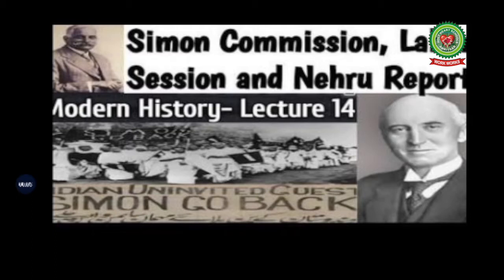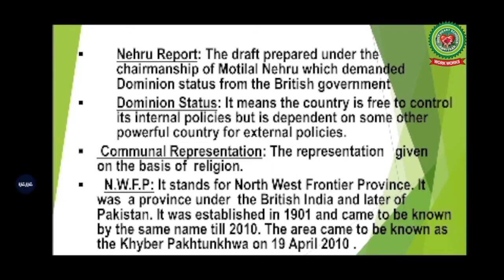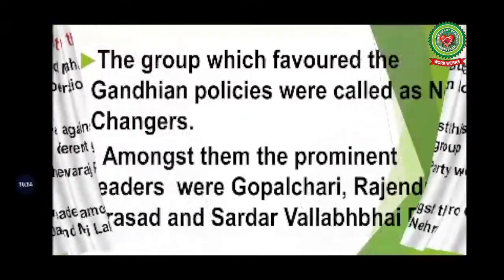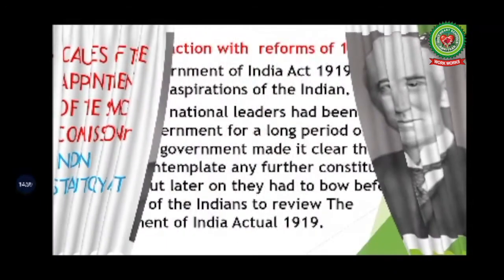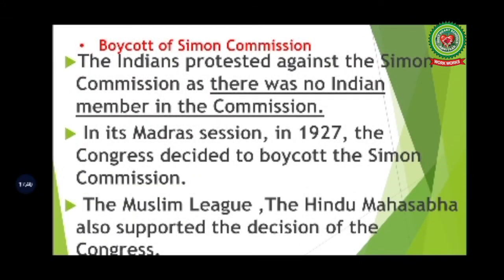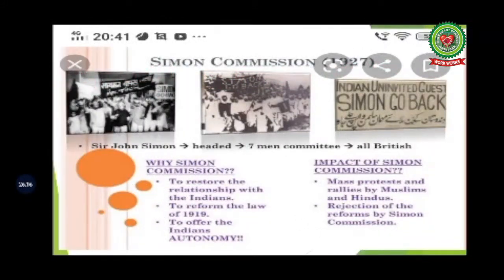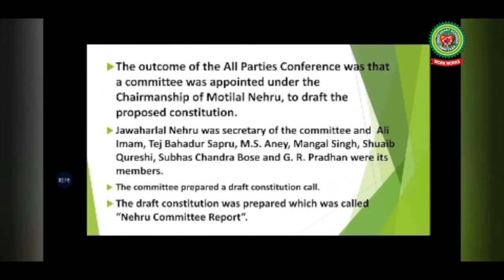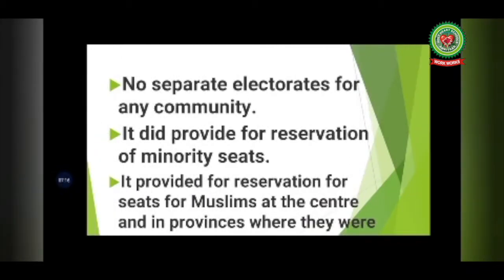Simmons Commission&Lahore Session|Class 11|History|Holy Heart Schools